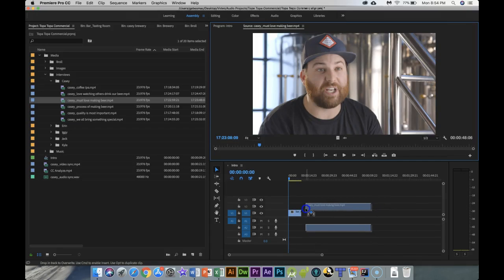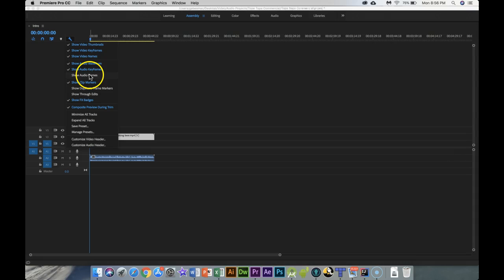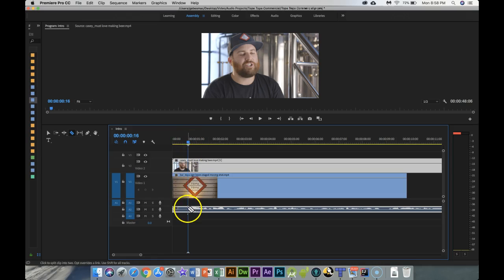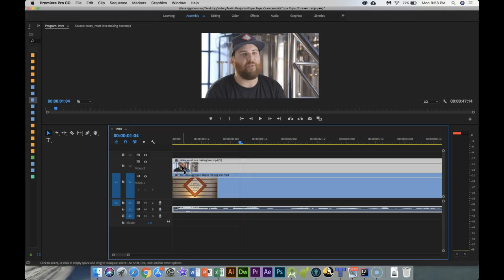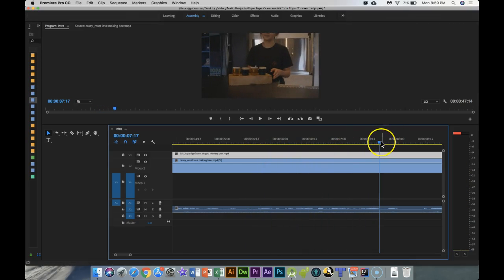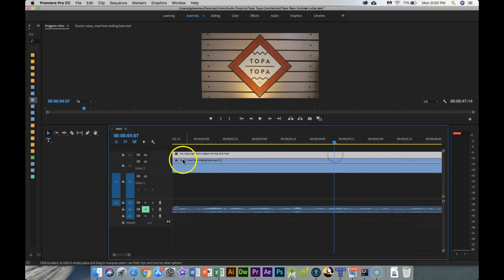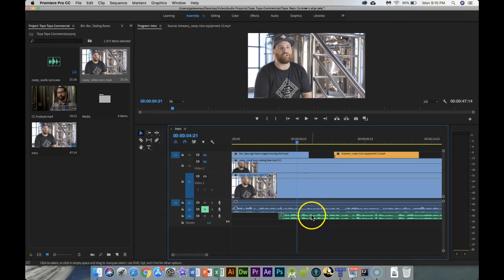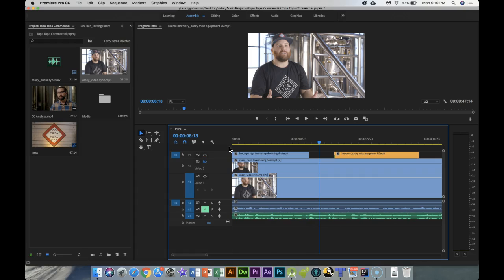Timeline Panel with Editing